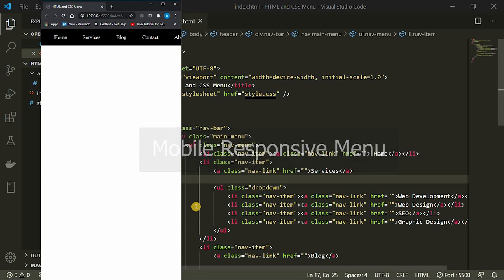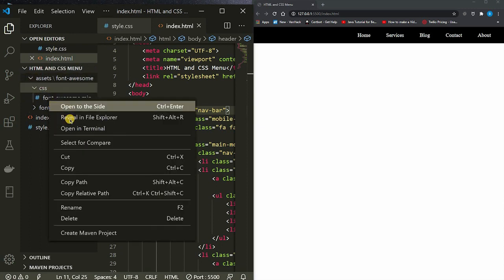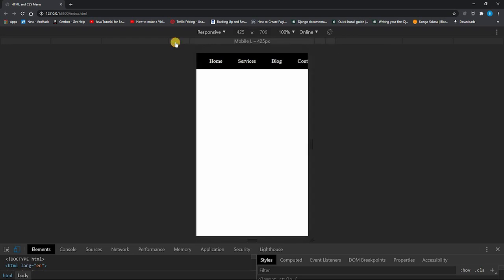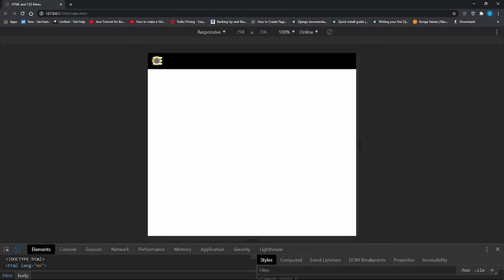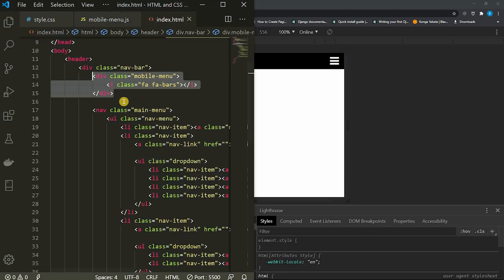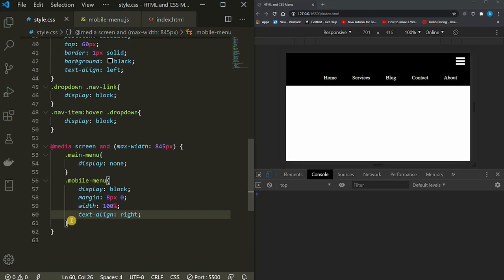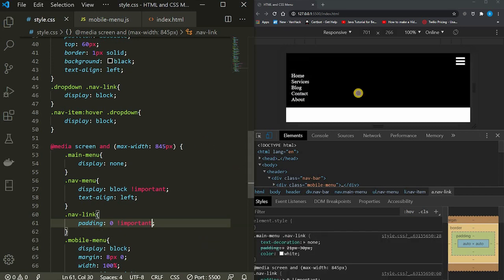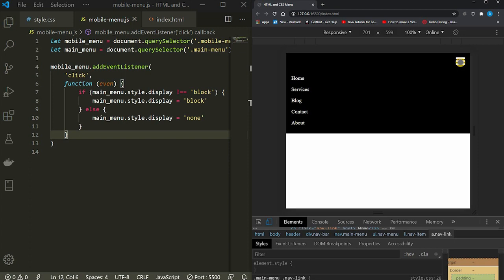#3 Mobile Responsive Menu in HTML, CSS and JS in 2020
Today we are going to create a simple responsive navigation menu in HTML, CSS and JavaScript.